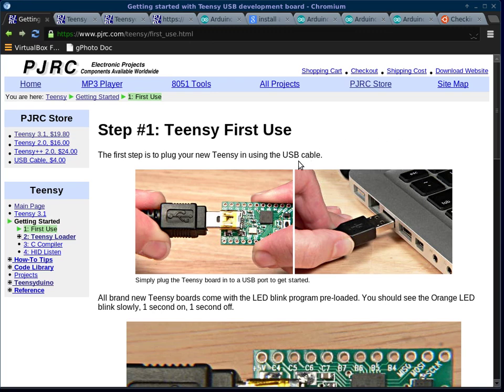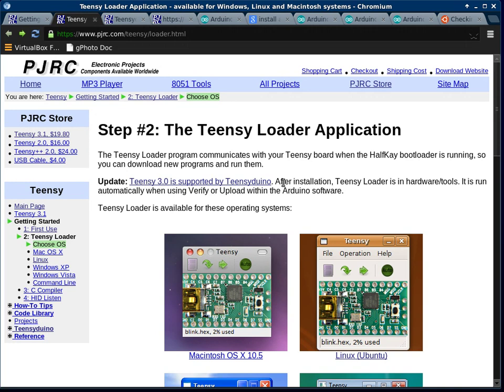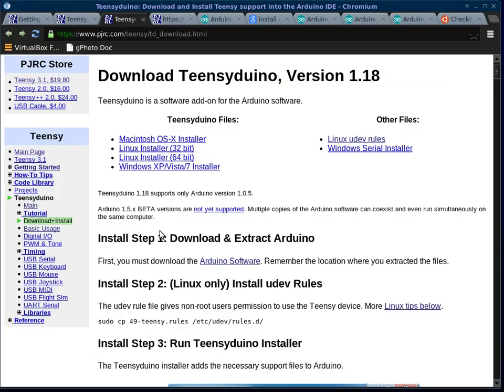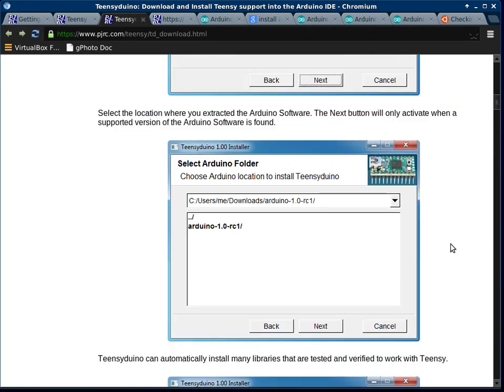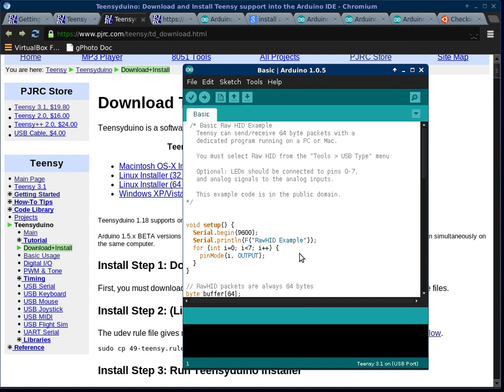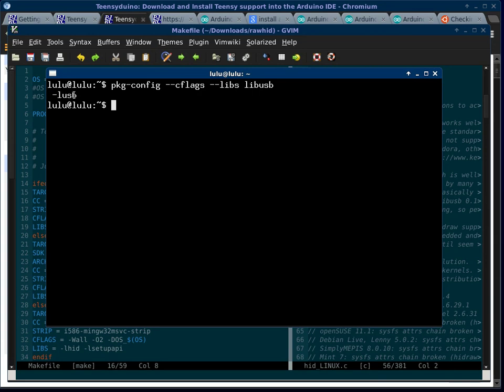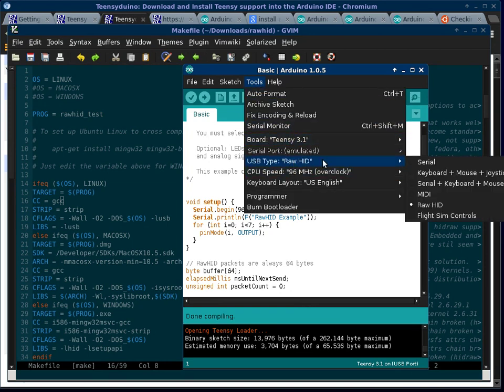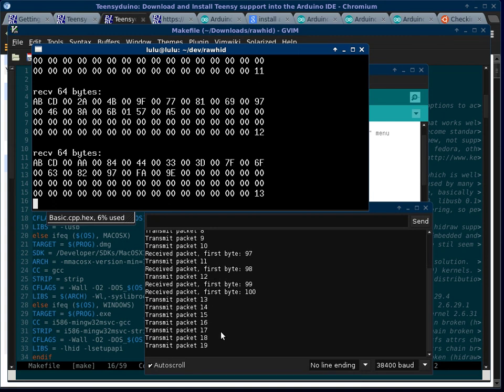Teensy 3.1 RawHID Sketch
Getting started with the Teensy 3.1 running the RawHID example sketch on Ubuntu 13.10

In this video I cover:
- Installing the Arduino 1.0.5 dev environment
- Installing Teensyduino on top of the Arduino dev environment
- Compiling the RawHID C example
- Loading the sketch onto the Teensy
- Watching the output of the Teensy on the serial monitor

To "make" the C files for the RawHID example simply type "make"; make automatically knows to look for the file called "Makefile"